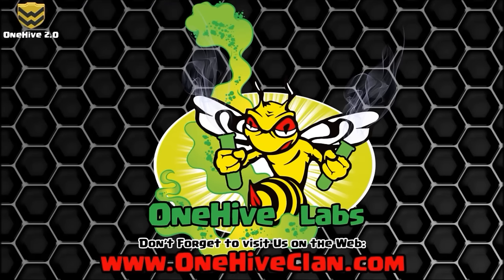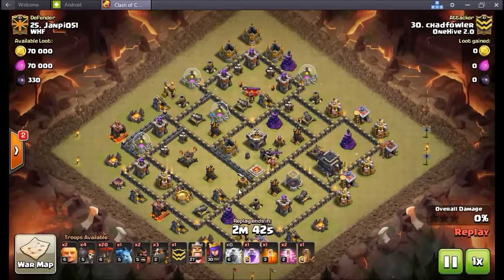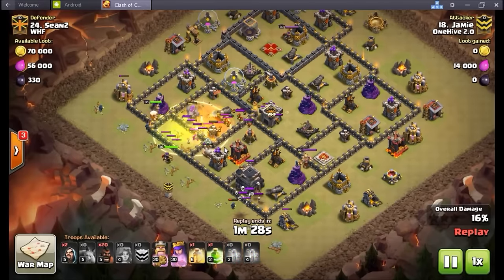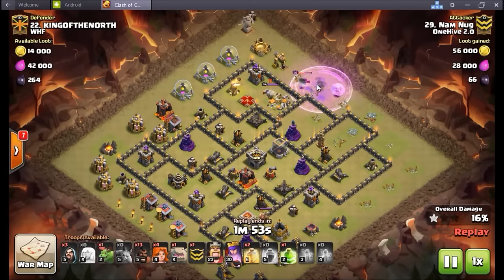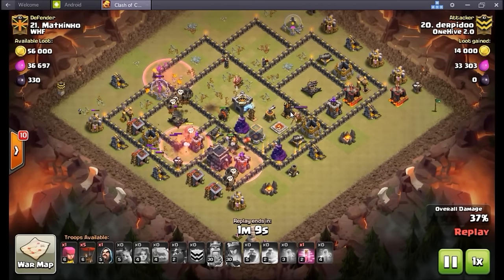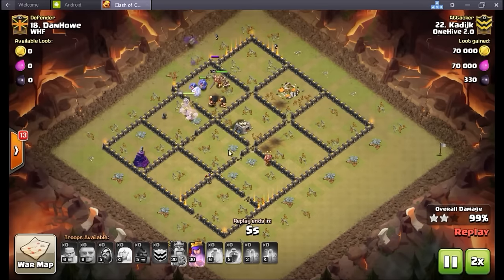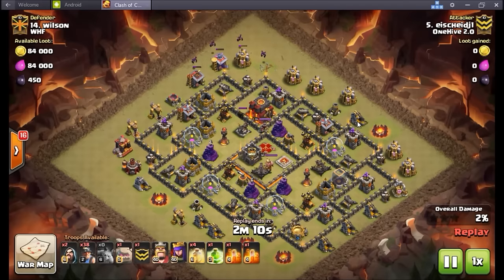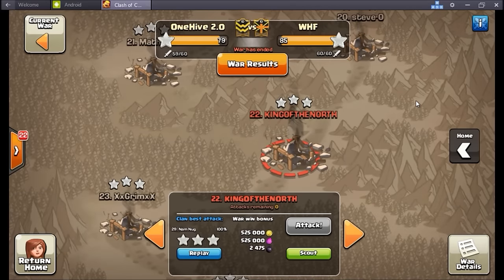OneHive 2.0 VS WHF WAR Recap | Clash of Clans